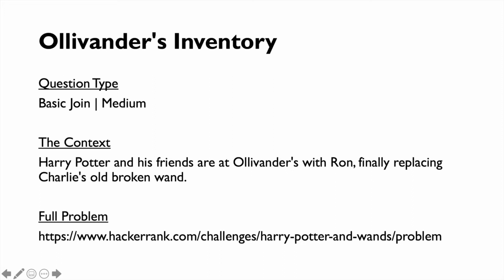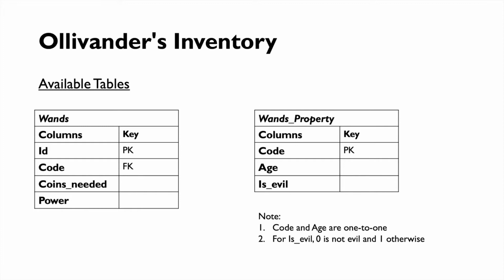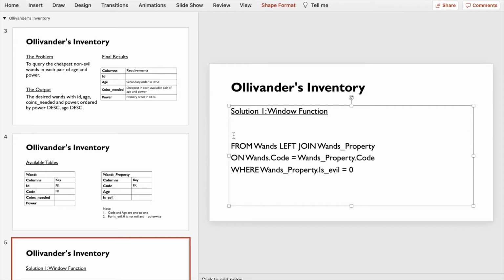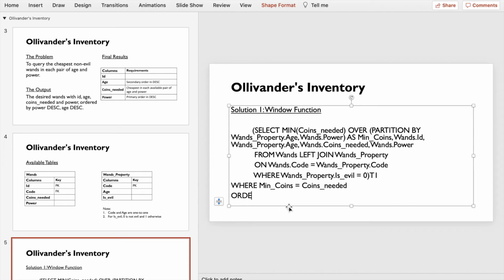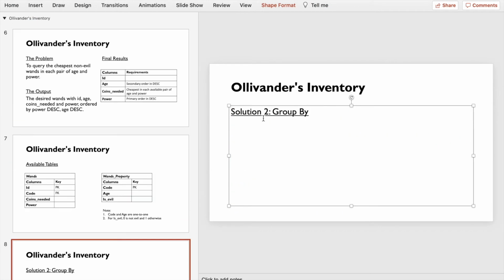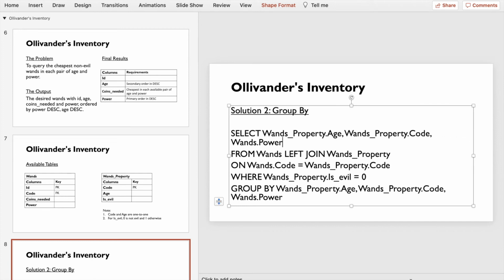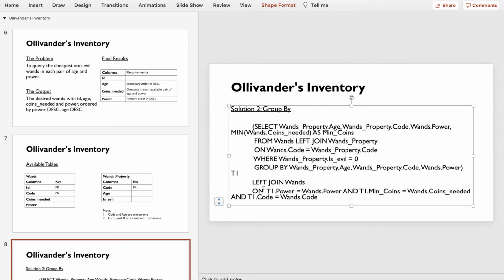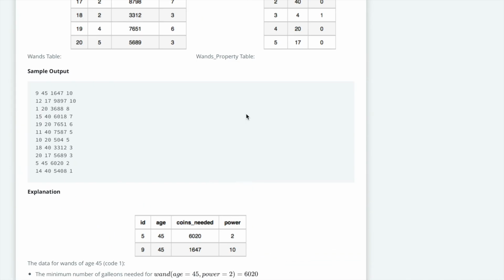Writing SQL With Me on HackerRank - Ollivander's Inventory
Try out the question on your own on HackerRank:
0:00 Question Description
3:30 Solution 1: Window Function
10:02 Solution 2: Group By